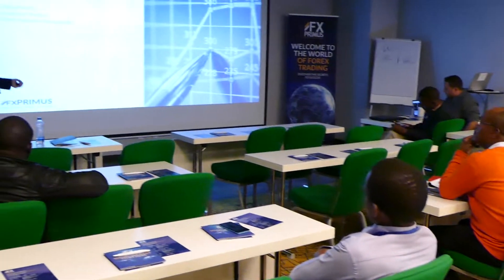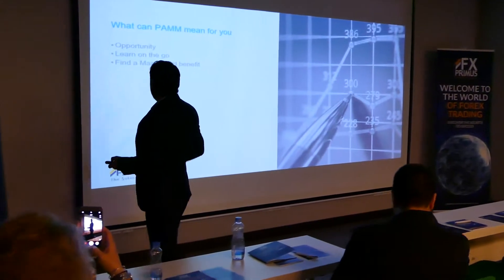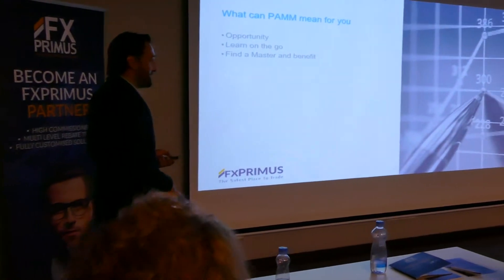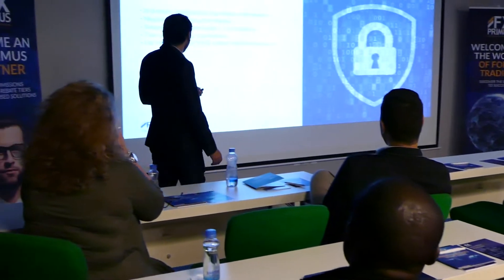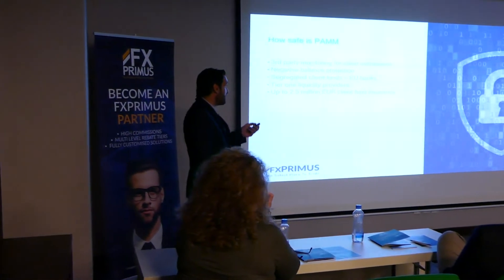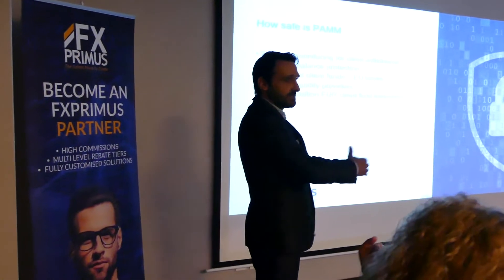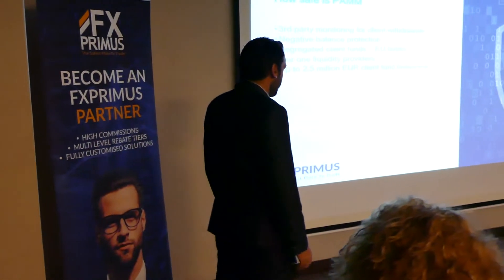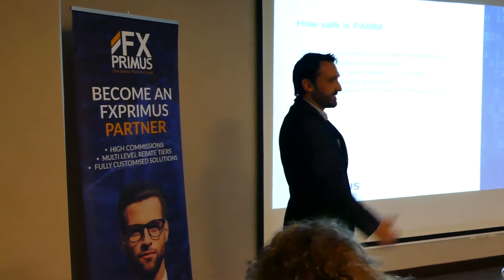FX PRIMUS IN KENYA DAY2 By NIKOLAOS SOCRATOUS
WELCOME TO THE WORLD OF FOREX TRADING KENYA, DISCOVER THE SECRETS TO SUCCESSHIGH COMMISSIONS
MULTI LEVEL REBATE TIERS FULLY CUSTOMISED SOLUTIONS
Media by jojo galleria photography
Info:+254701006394